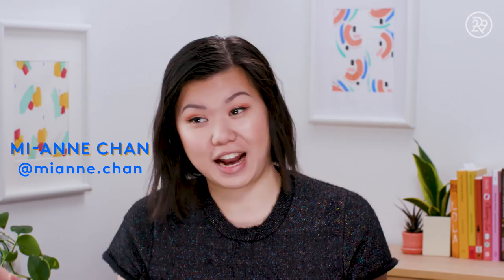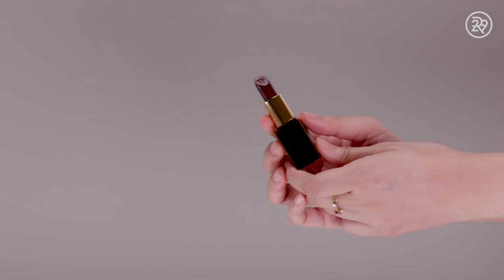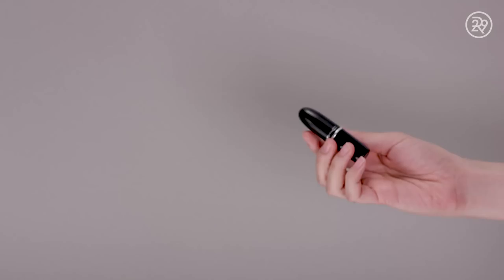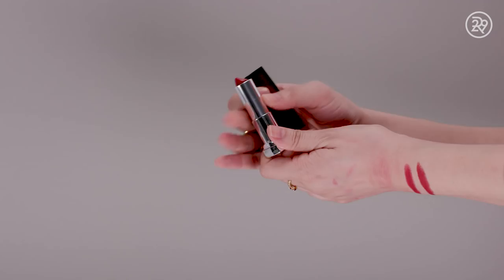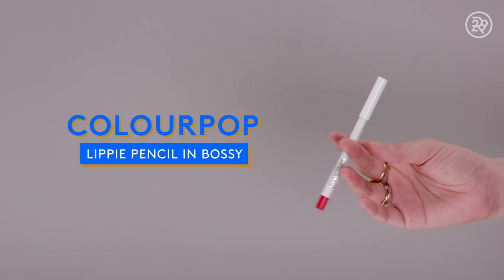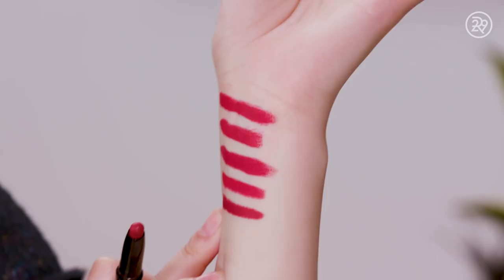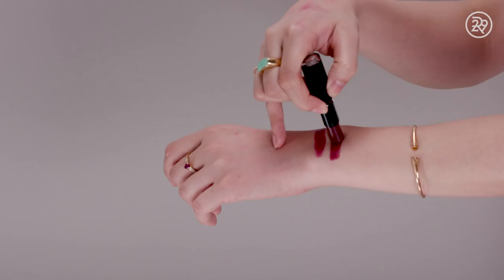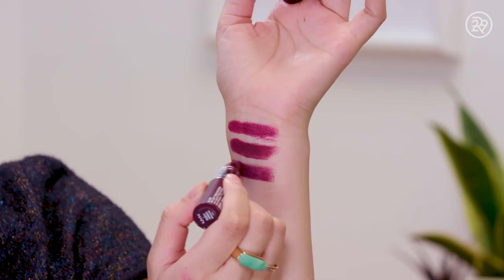Dupe That: Tom Ford Lipsticks | Beauty With Mi | Refinery29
On this episode of Dupe That, our host Mi-Anne Chan swatches drugstore dupes for high-end lipsticks. She shares the best lipstick color matches for the better price. Press play to see what you can dupe!

Tom Ford Boys & Girls Lip Color in Dominic $36
Laura Mercier Velour Extreme Matte Lipstick in Control $28
e.l.f. Moisturizing Lipstick in Bordeaux Beauty $3

ABOUT SERIES
Refinery29’s beauty expert Mi-Anne Chan is down to try anything. Some days, it means getting a scary-looking facial. Others, she’s putting high-end and drugstore makeup to the ultimate test. In Beauty WIth Mi, we experiment with the craziest trends, most unique treatments, and latest innovative products in the market — for better or for worse.